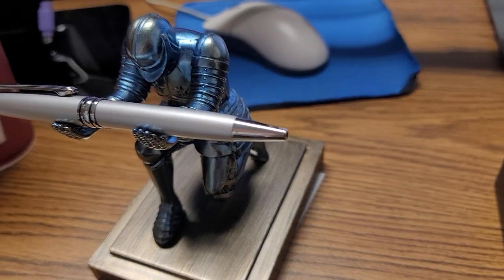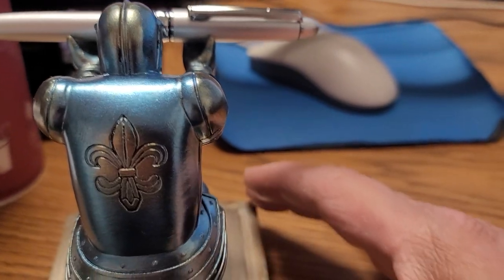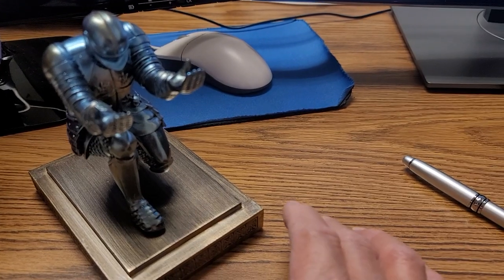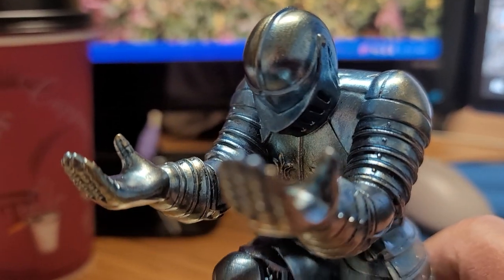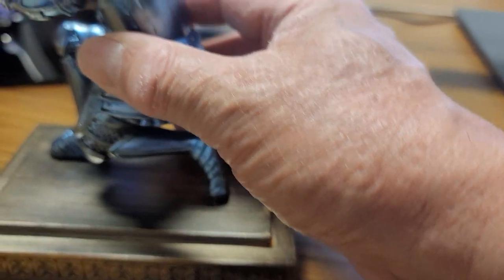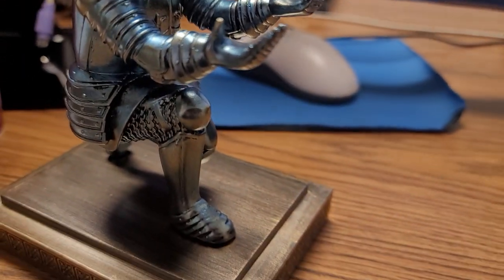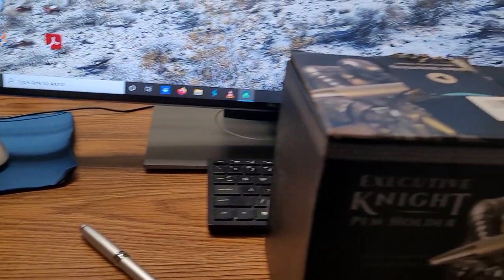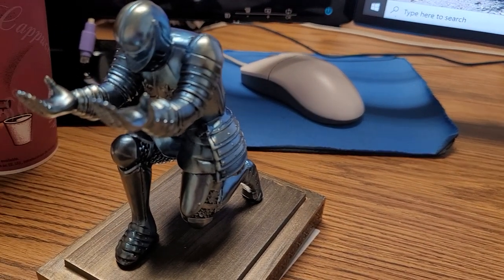Kneeling armored knight pen holder from Amazon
Got this nice medieval kneeling knight pen holder from Amazon. Looks French. Looks great! Just nice to have some fully-armored knight kneeling to present your pen to you at you all times. I like it!